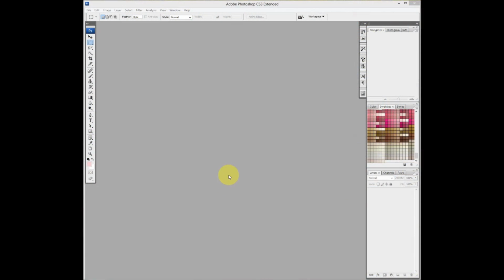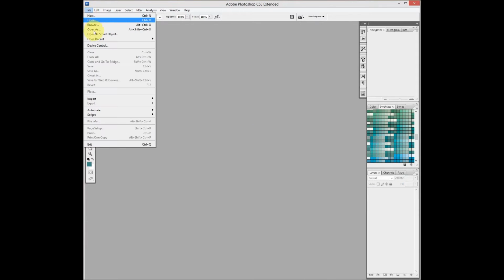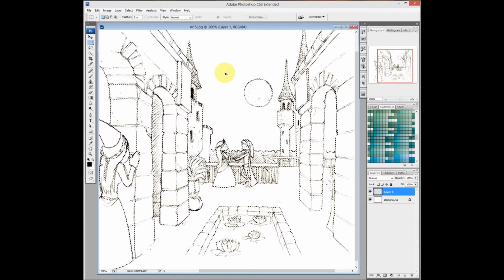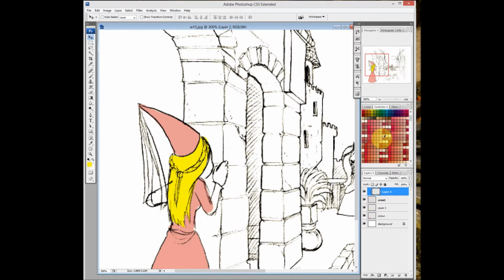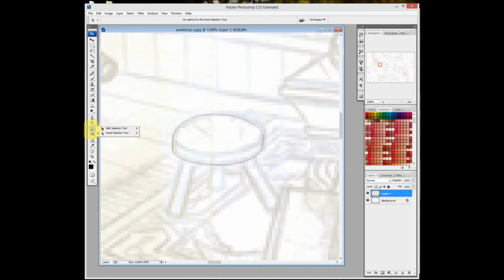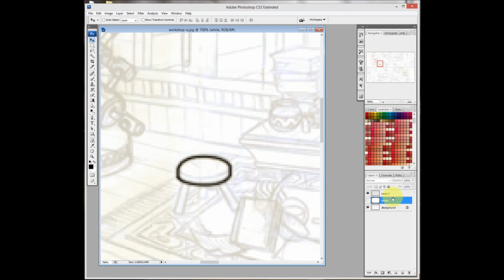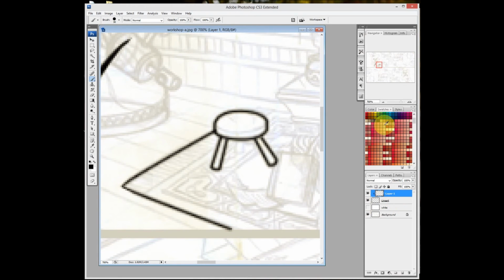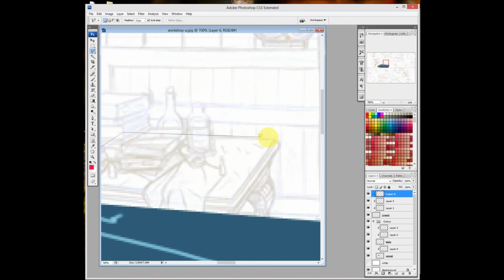Basics of lineart cleanup in Photoshop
If your lineart was already really clean when you scanned it then the fastest way to colour it is to put it above the colours layer and simply set it's transparency to multiply. This video showing some basic tools and techniques for getting your scanned artwork ready for coloring. There are several other methods of doing this and they are all correct. Just use the one you get the best results with :)